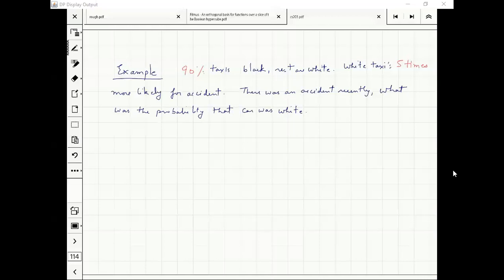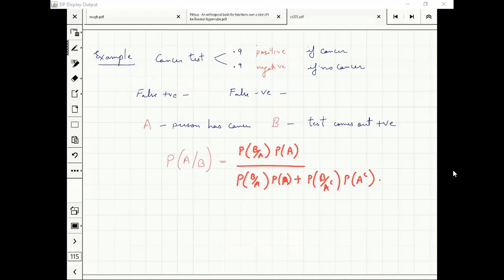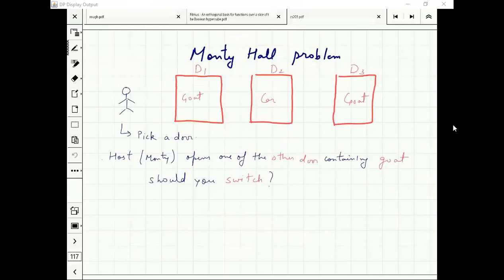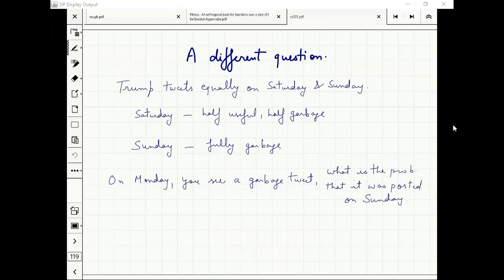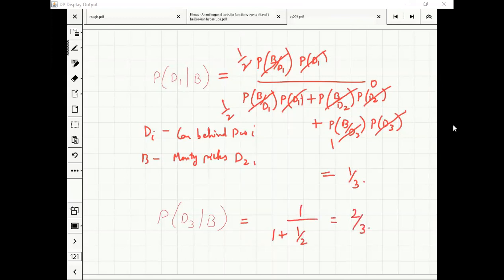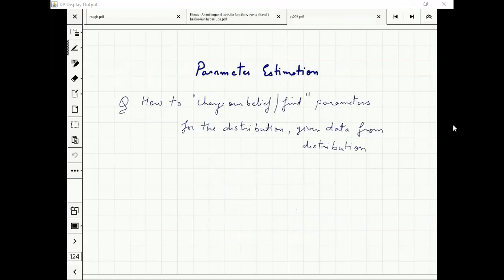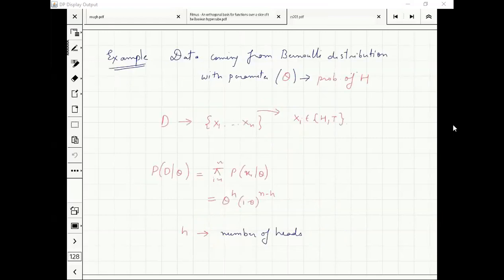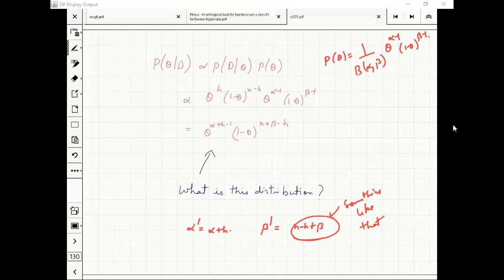W4L1: Bayes theorem